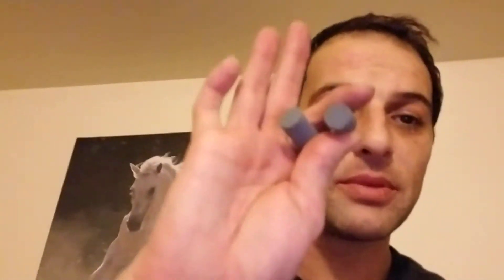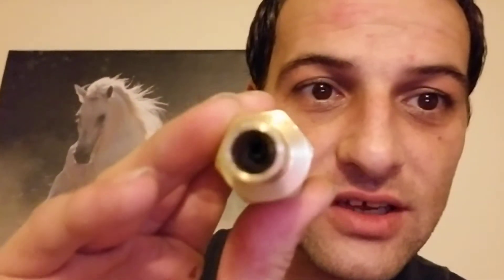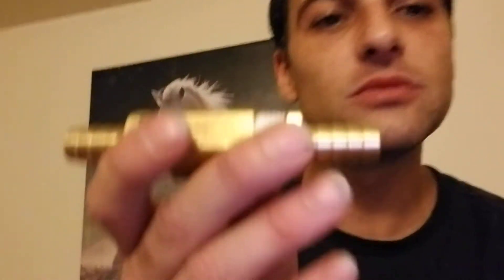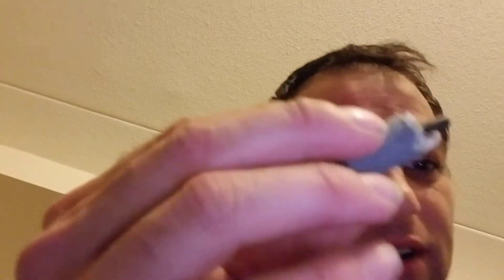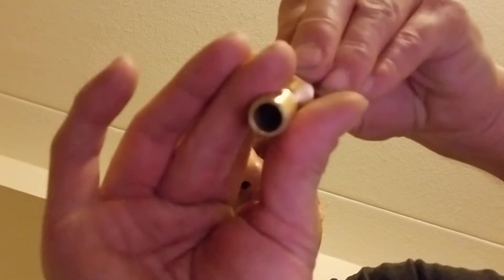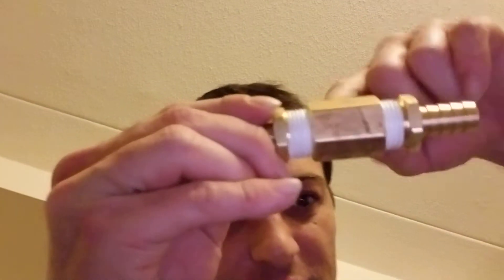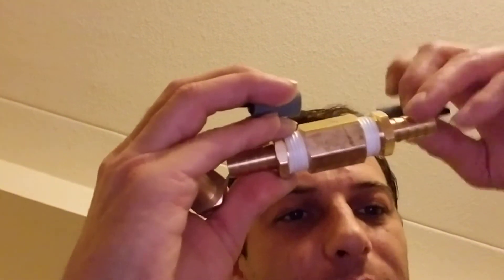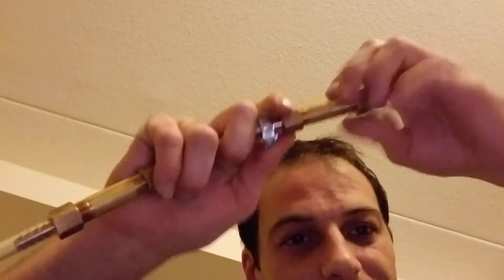Truly Working DIY Flash Back Arrestors December 2019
HHO Falshback Arrestor made using 2 half inch barbed compressor fitting with 1 inch long and half inch wide coupler to connect the two and inside i used 2 fish tank Air hose bubblers that where round and measured half inch in diameter that i siliconed to the half inch barbed compressor fittings and then i used thread tape on the threads for a good seal and then left it for 2 days for the silicone to seal. i open mine every time i fire up my HHO generator and check to make sure that the bubblers are still in good condition and dry if they are not then i replace the ones that are not by tapping the old bubbler out with a nail or something and I scrape out the old silicone with a flat head screwdriver I then replace the bubbler and silicone for a good safe fresh seal. Stay safe everyone!
I have all sorts of videos that are entertaining as well as different types of tutorials and diy videos. if there's something you would like me to make a video of and upload to youtube let me know in the comments on a video and i will make one for whatever is suggested Thank you and hope to hear lots of comments.